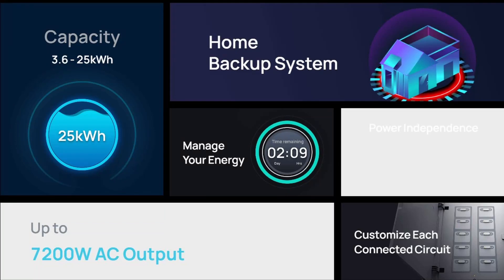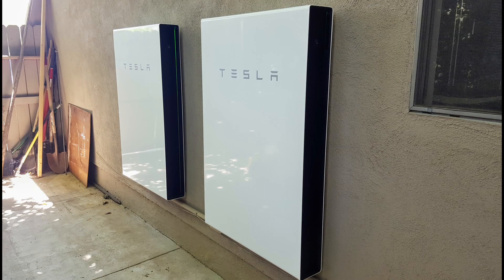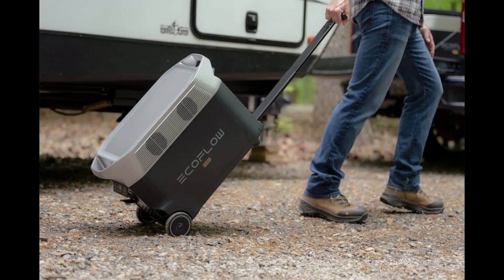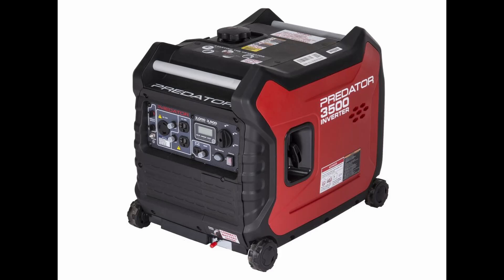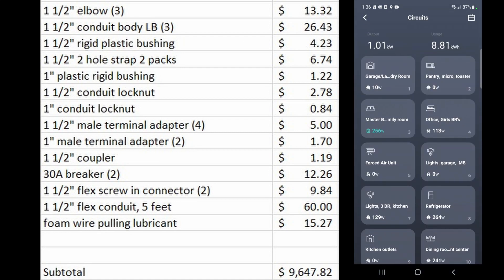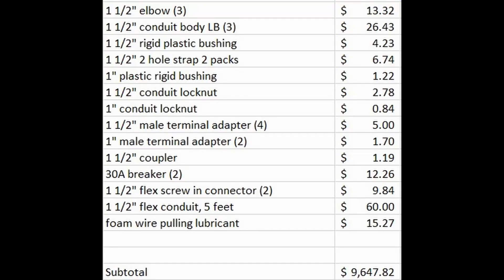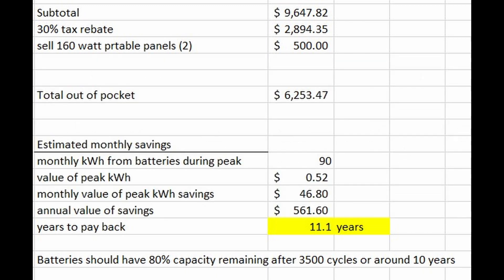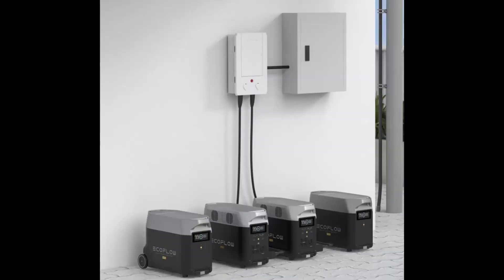Smart Home Panel and Delta Pro with Solar Charging. How much did it cost?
I breakdown why I went with the smart home panel and delta pro batteries with solar panels for charging.  Total cost spent including installation and tax rebates.  Why the smart home panel is good for DIY nerds.